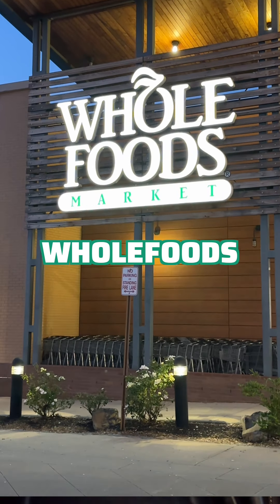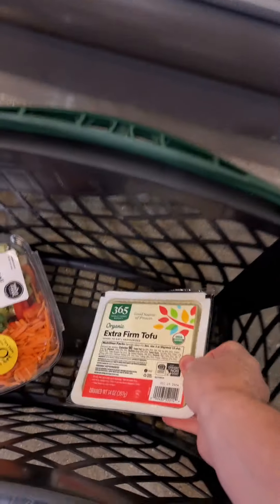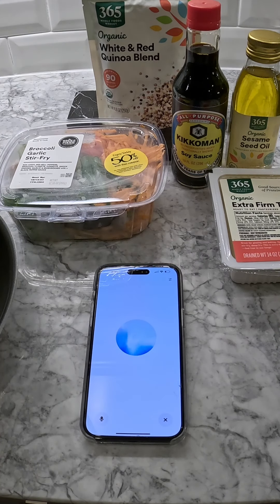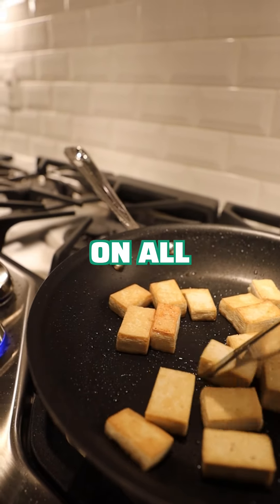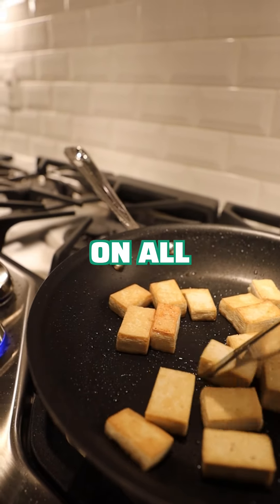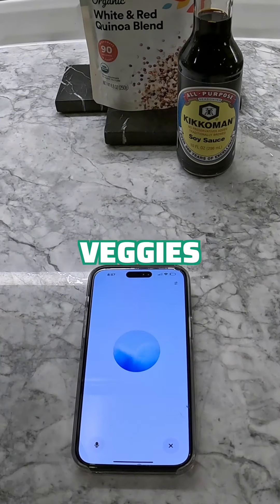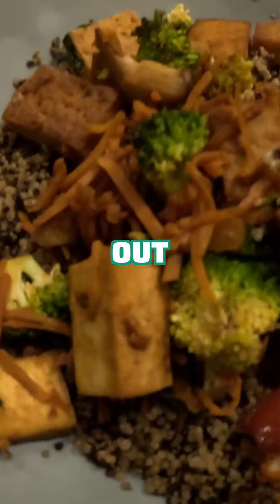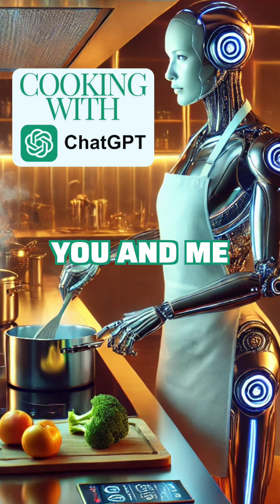🍳 Cooking with ChatGPT 🤖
ChatGPT is the perfect entry point to kickstart your AI journey, offering creative and practical ways to add value to your everyday life. In this episode of “Cooking with ChatGPT,” we’ll whip up a tasty 🥦 vegan stir fry 🍜 while exploring how AI can sprinkle 🌟 innovation into your daily routine. Let me know if this sparks new ideas for how AI can enhance your personal or professional life!